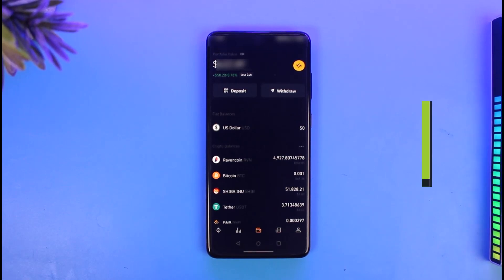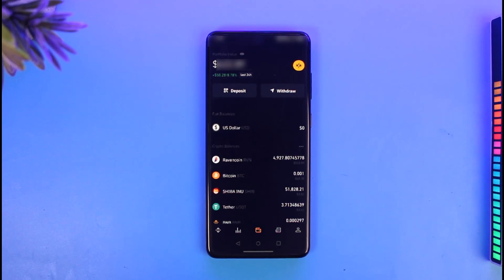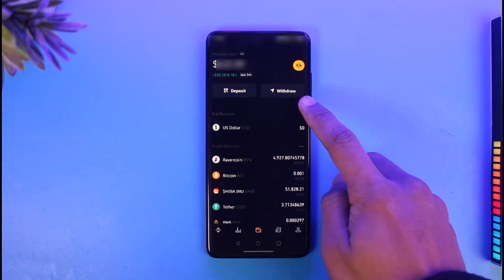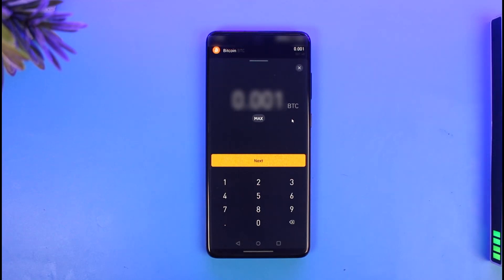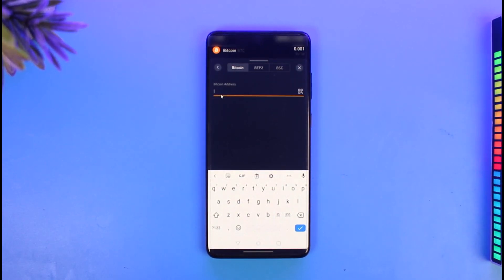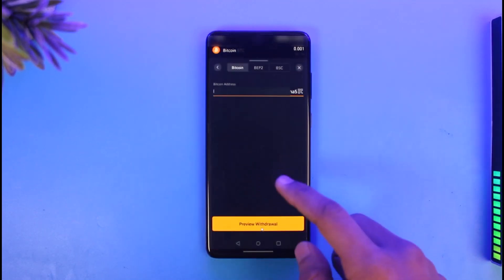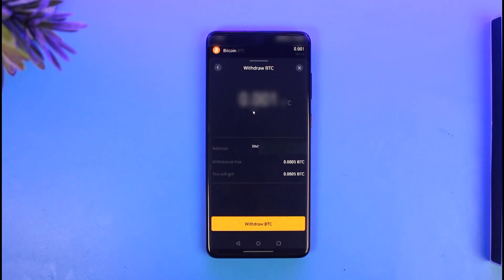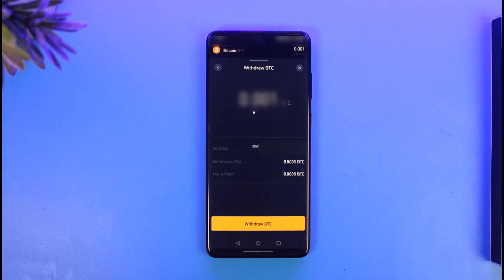How To Send Bitcoin From Binance To Another Wallet !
In this tutorial video, I am simply going to show you how to send Bitcoin from Binance to an external wallet.

~Chapters:
0:00 Introduction
0:12 Send to Another Wallet
0:42 Paste Wallet Address
1:17 Conclusion